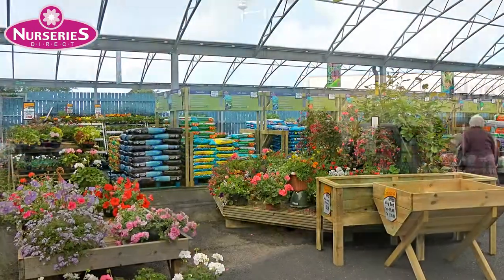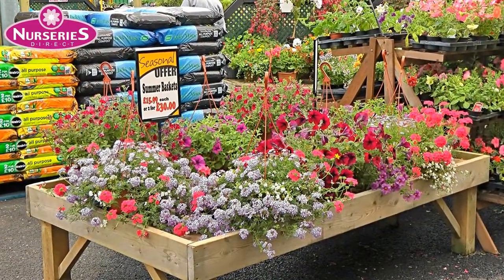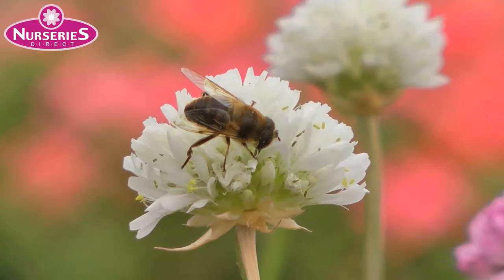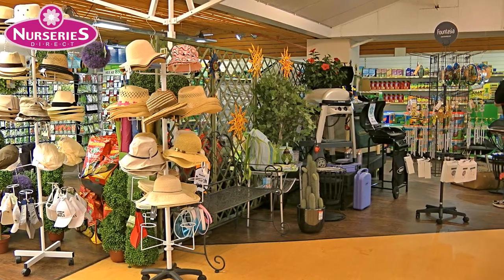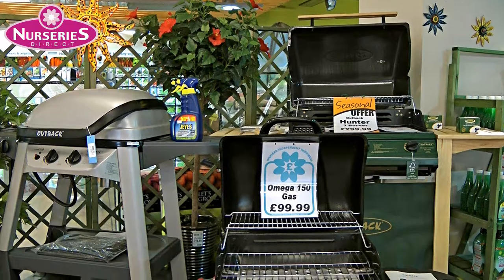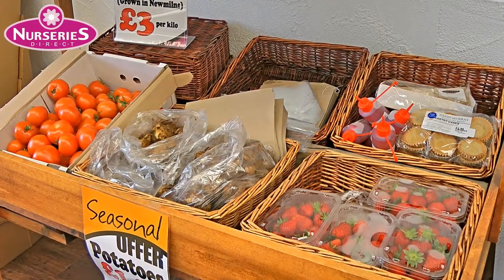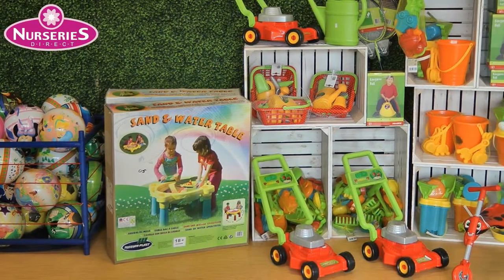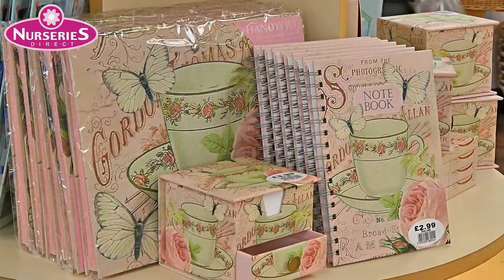Nurseries Direct - Summer 2012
Nurseries Direct is Ayrshire's largest independent garden centre.
At this time of year Nurseries Direct has everything you'll need to give your garden looking its best.